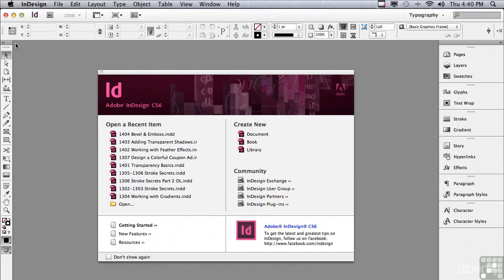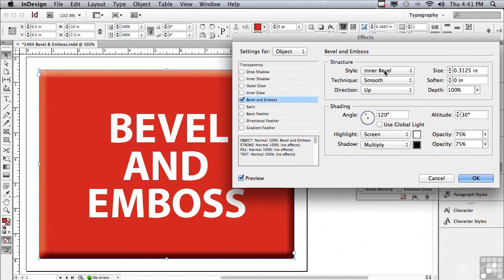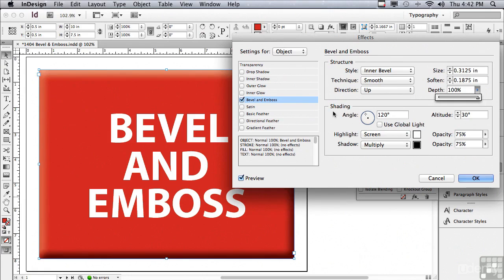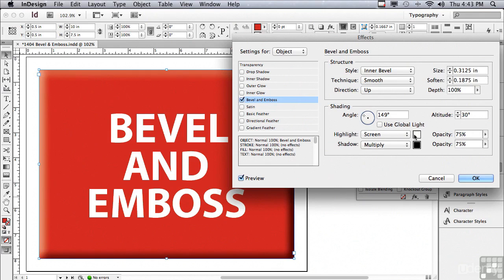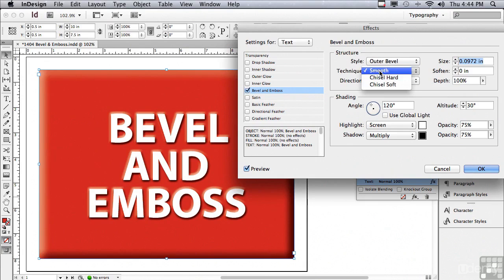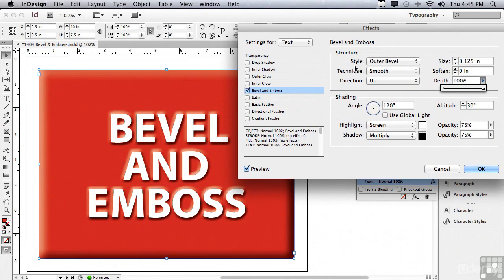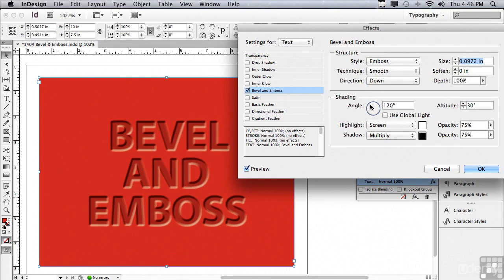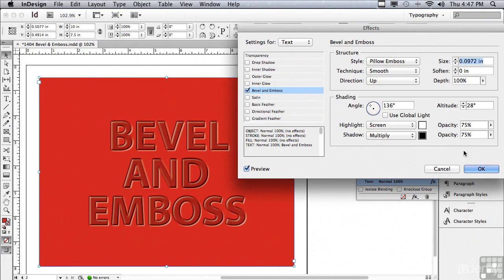tutorial adobe indesign Bevel And Emboss